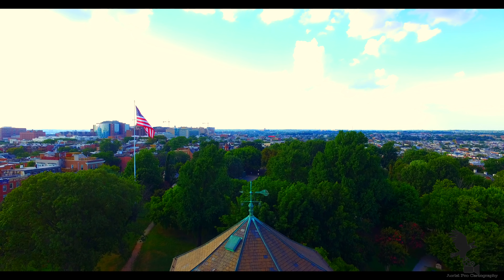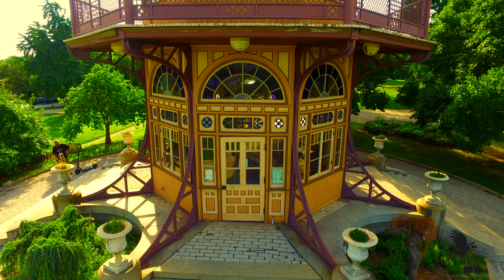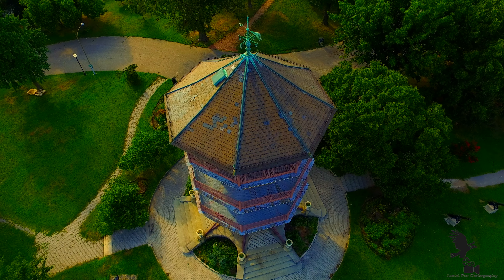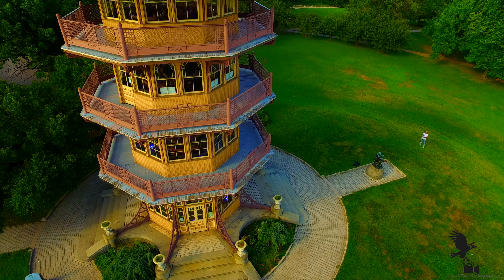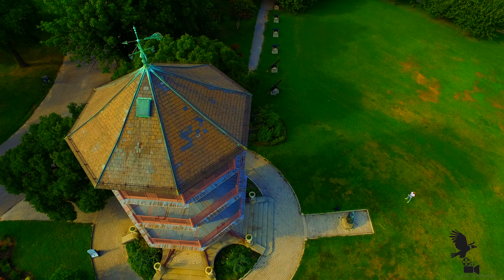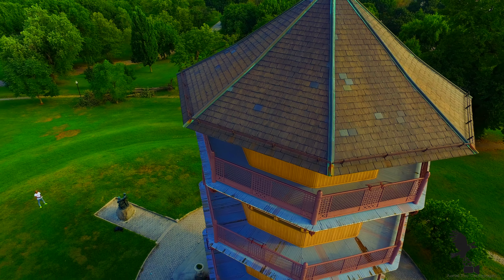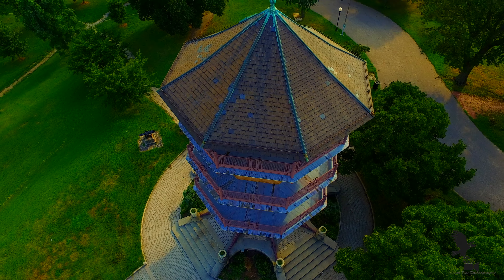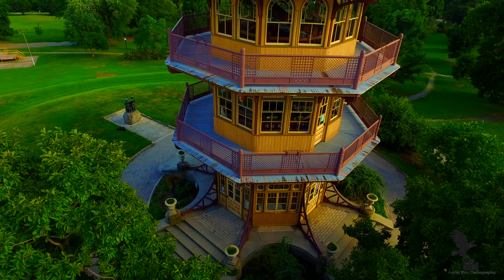The City OF Baltimore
VIDEO GIVING A BRIEF HISTORY ON BALTIMORE MD